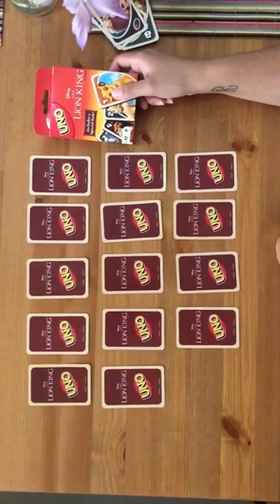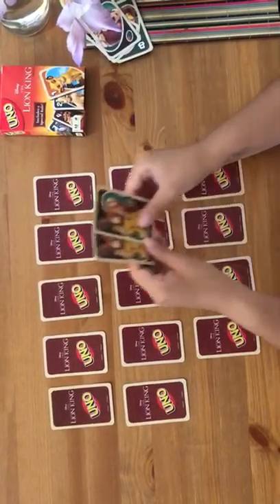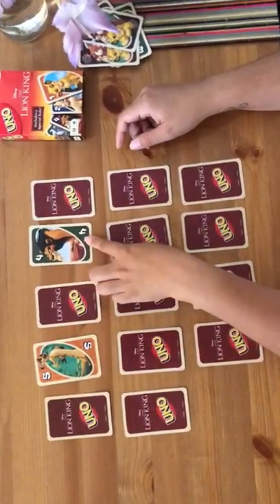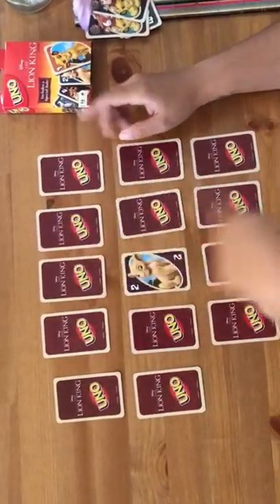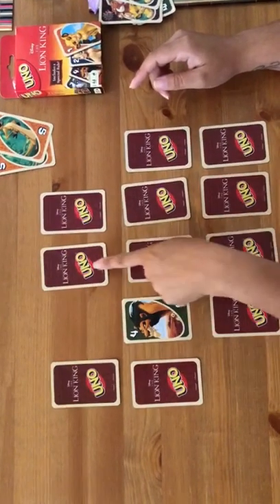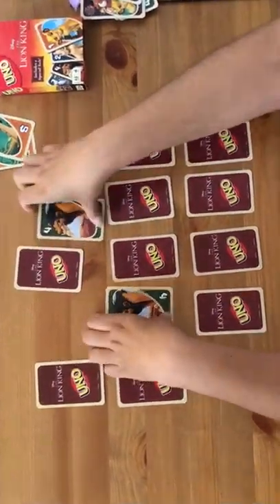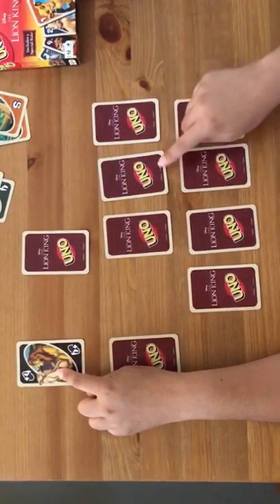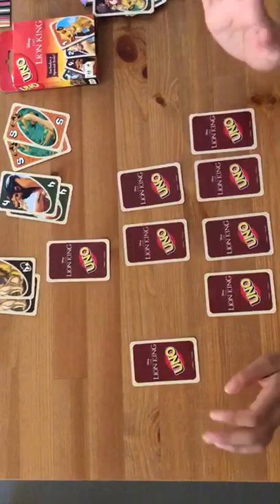Let's Find the Pair